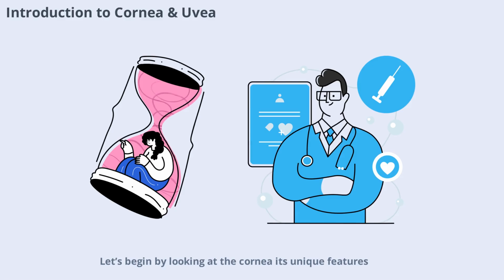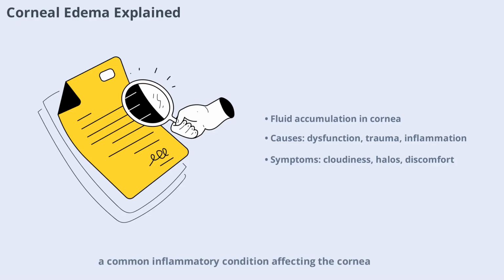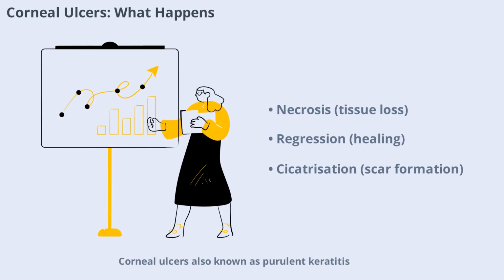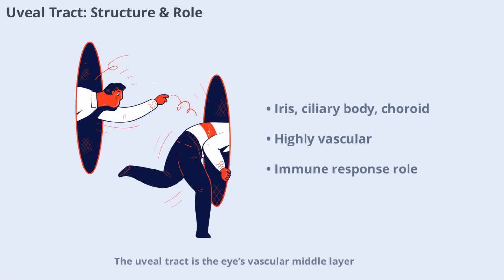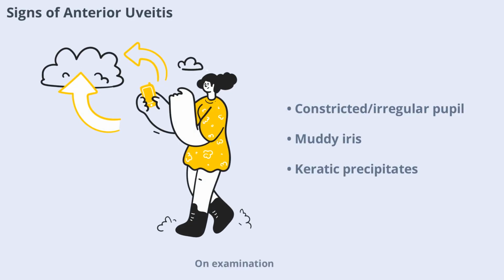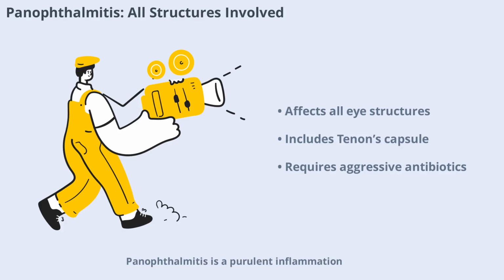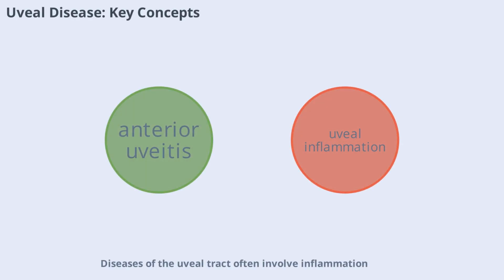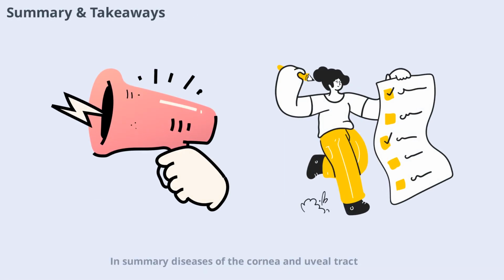Corneal & Uveal Disorders: From Diagnosis to Treatment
​"Are you struggling to keep track of ocular pathologies? In this video, we break down the complex diseases of the Cornea and Uveal Tract.

​From the basic physiology of corneal transparency to the clinical management of severe inflammations like Panophthalmitis and Endophthalmitis, this lecture simplifies the essential concepts for students and practitioners alike.

​What you’ll learn:

​Corneal Pathophysiology: Understanding the endothelial/epithelial dehydration mechanism and the progression of Corneal Ulcers.

​Keratitis Breakdown: Classifying superficial vs. deep inflammation and key treatment protocols, including why steroid timing is critical.

​Uveal Tract Essentials: Distinguishing the signs and management of Anterior Uveitis (Iridocyclitis), including the use of cycloplegics.

​Emergency Eye Care: Identifying the severity of Panophthalmitis and the acute management of Endophthalmitis.

​Whether you are preparing for board exams or refining your clinical knowledge, this summary provides the high-yield facts you need to know."